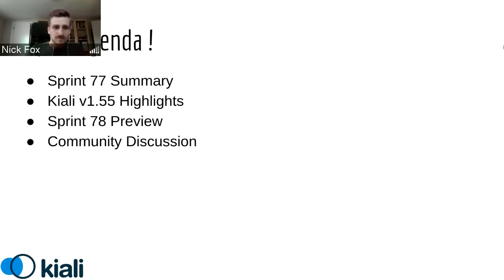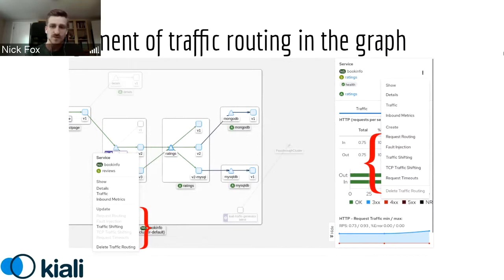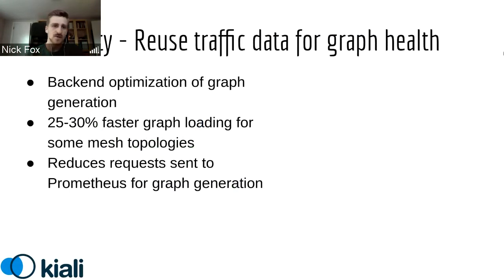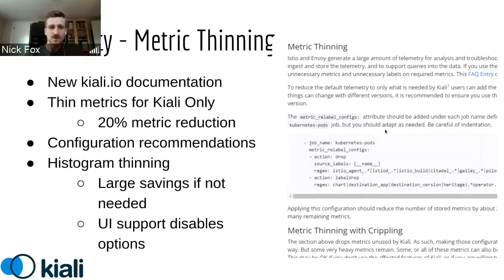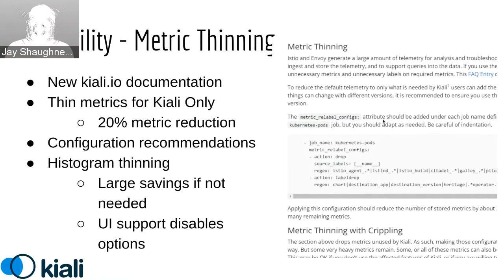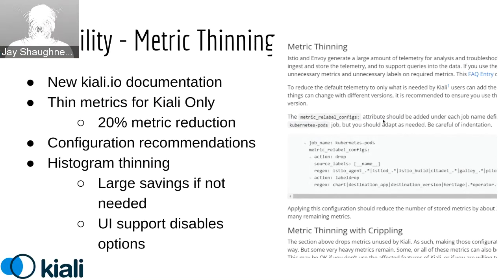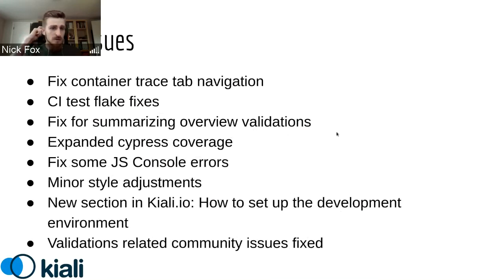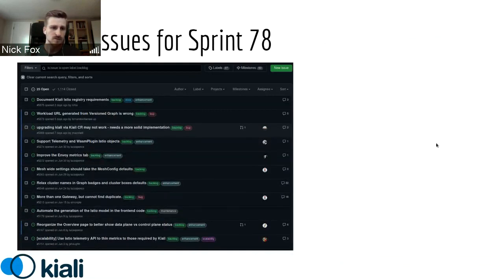Kiali Sprint 77 Demo [v1.55] - Service mesh management for Istio